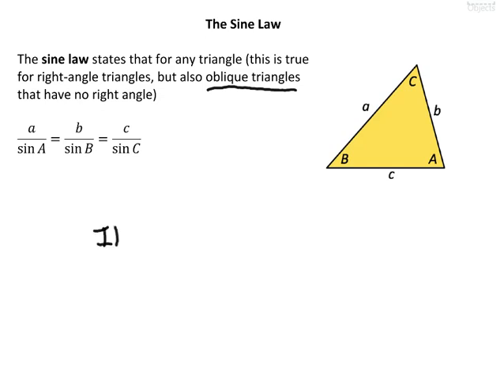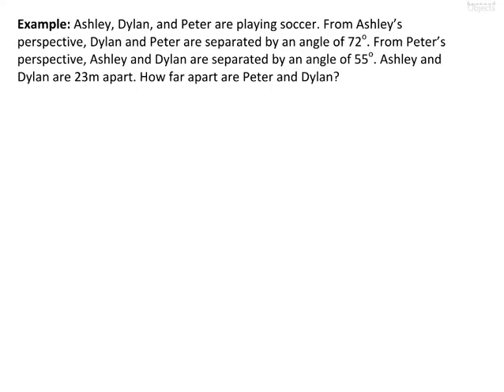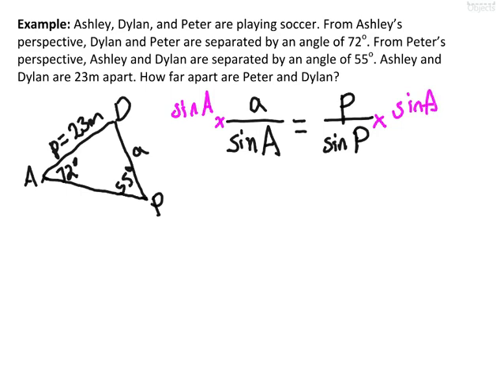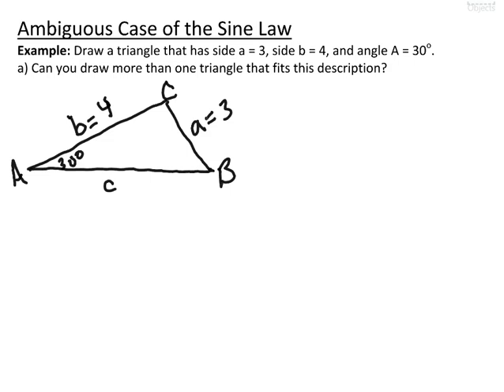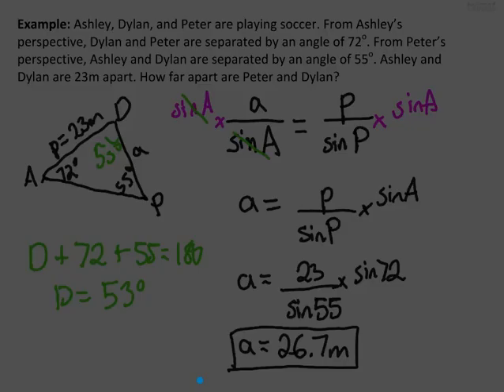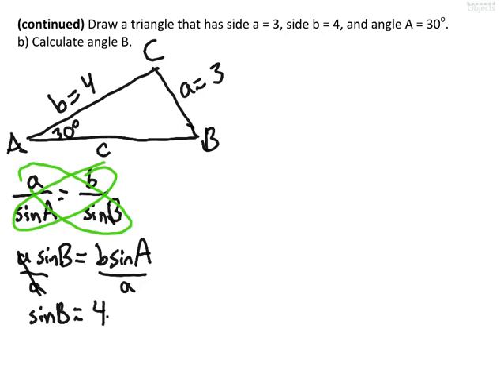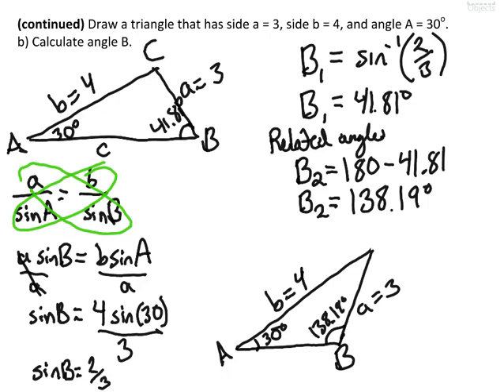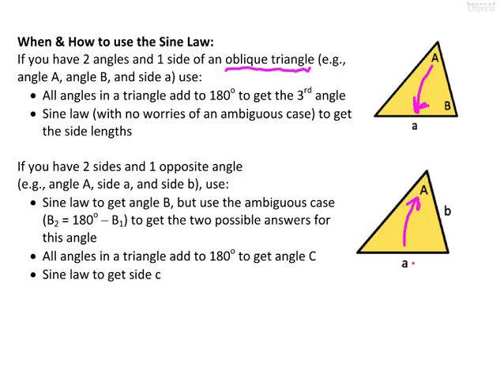The Sine Law